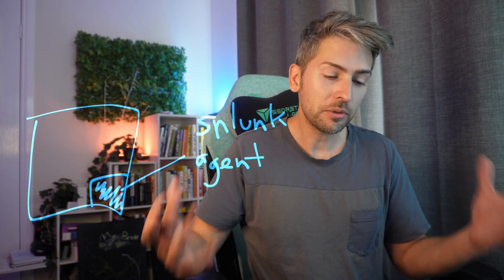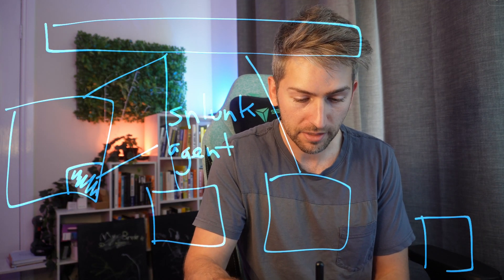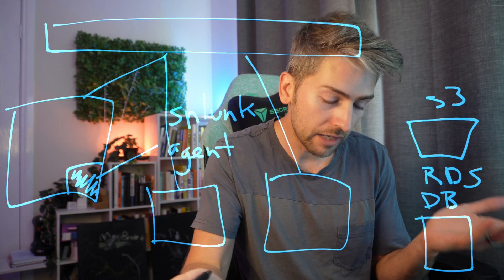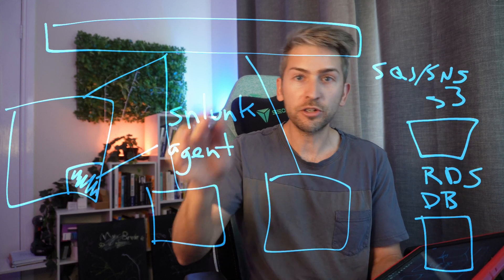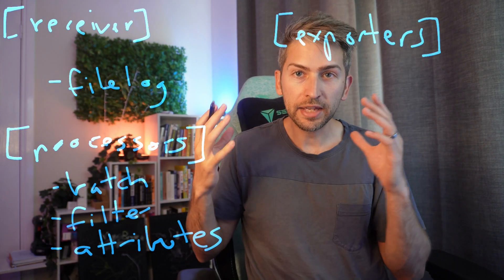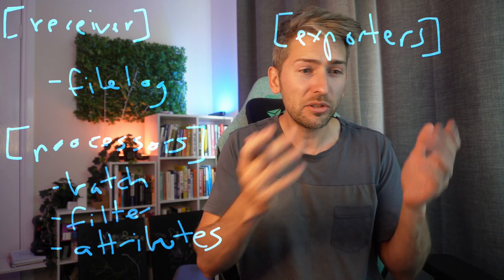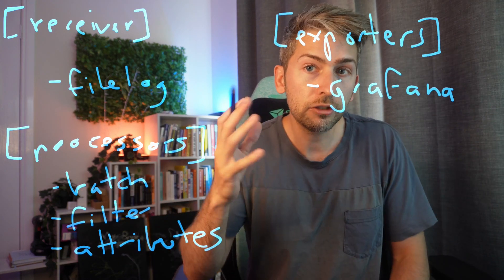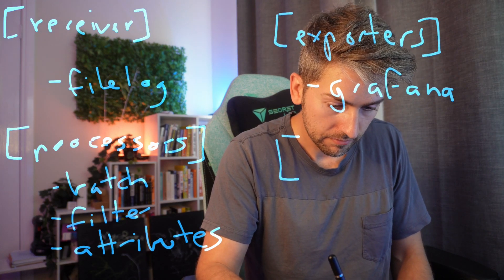What Is Opentelemetry?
Today we dive into opentelemetry.
We break down exactly what it is, the benefits and the structure of how to use it.
Short version is it allows you to observe your entire application stack - covering logs, metrics and traces.